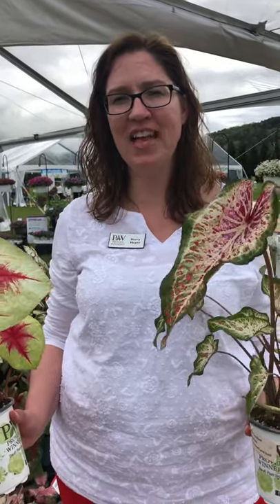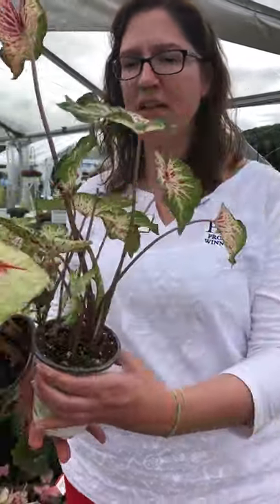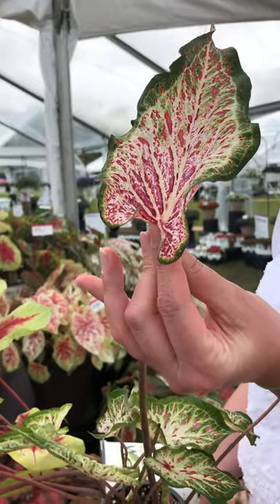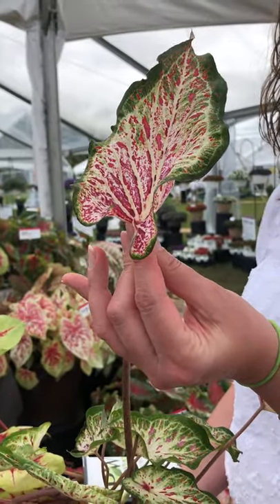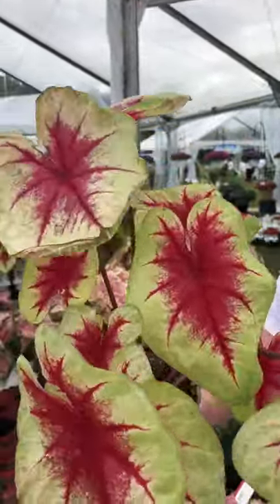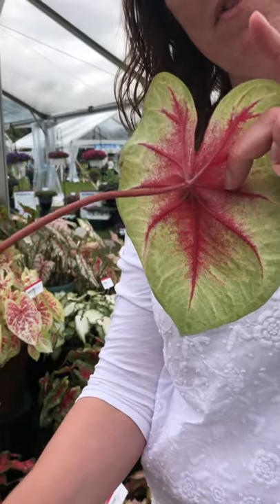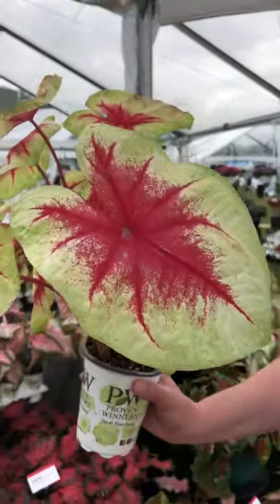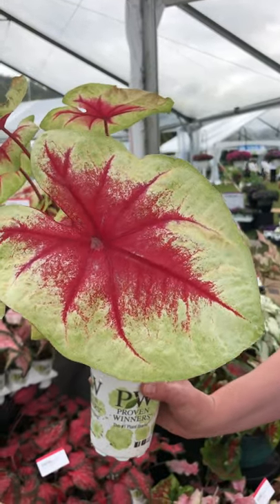Gardening Tip - Caladium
Gardening Tip for Caladiums - a great foliage plant for both sun and shade! Also can be used as a houseplant!